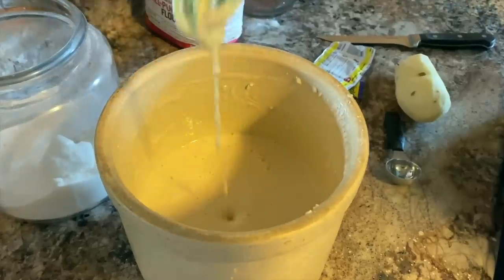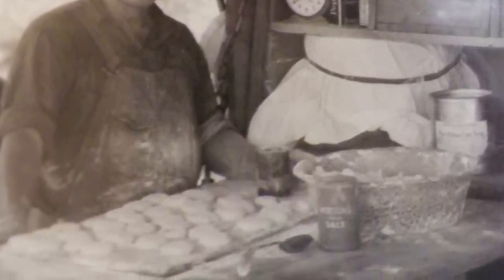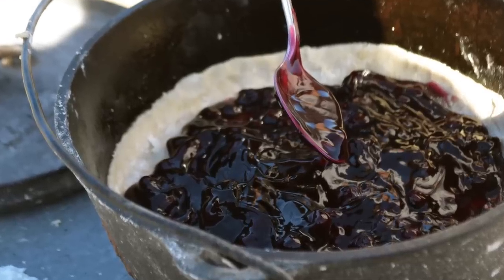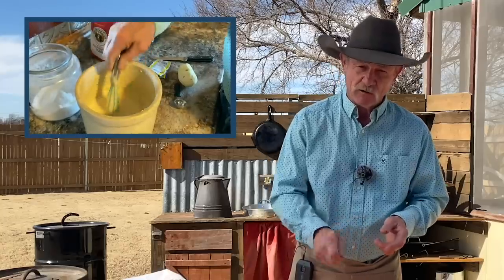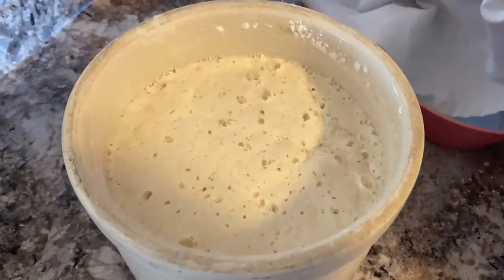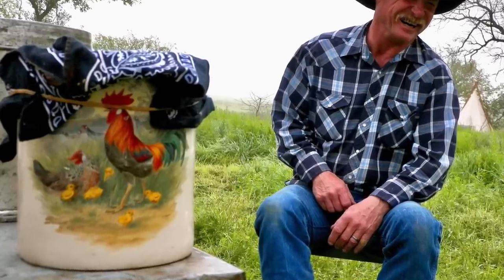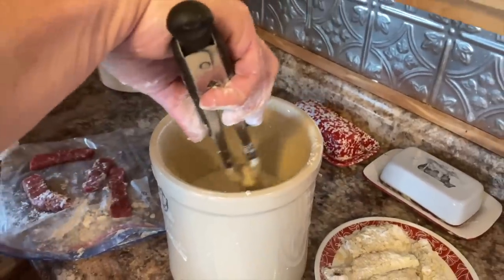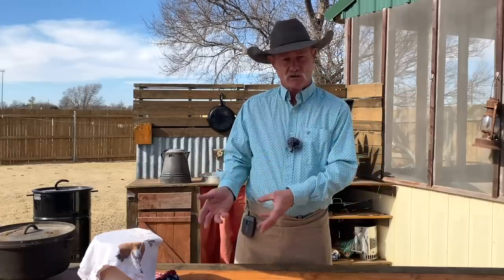Quick Tips Easy Sourdough Starter Recipe & Uses | Sourdough Starter Guide |Cooking with me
Printable recipe below with more info! Stay in touch with more recipes and upcoming events in our email newsletter

Used in this video:

1 gallon crock jar